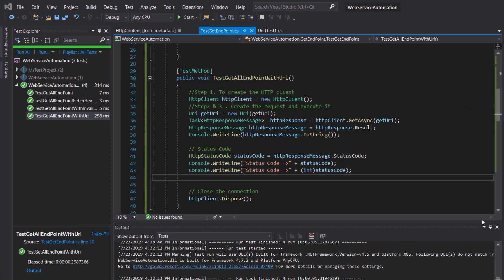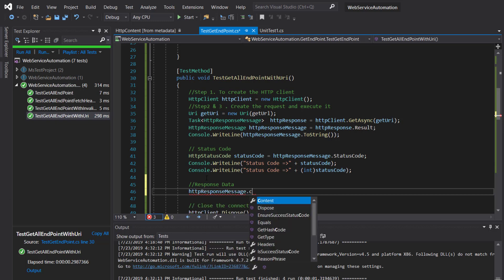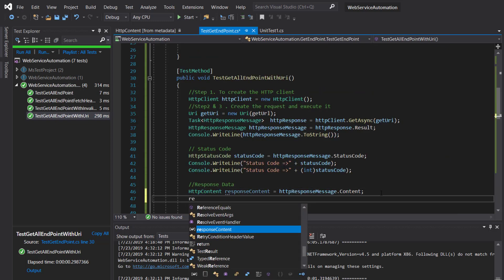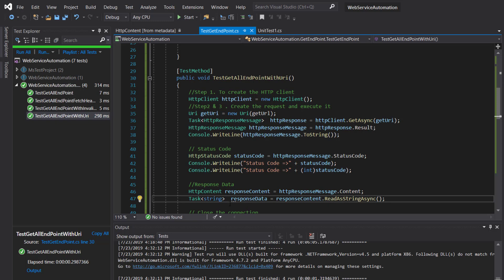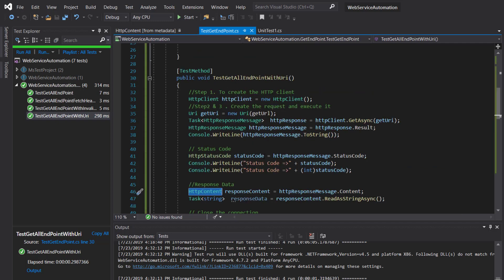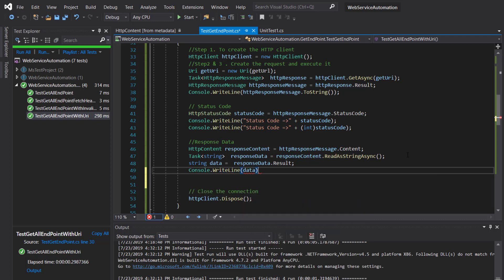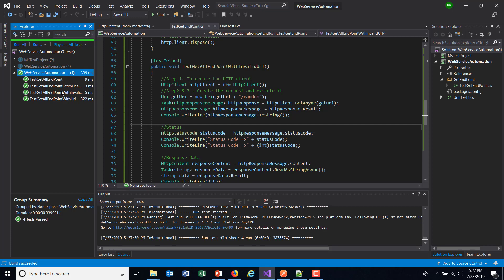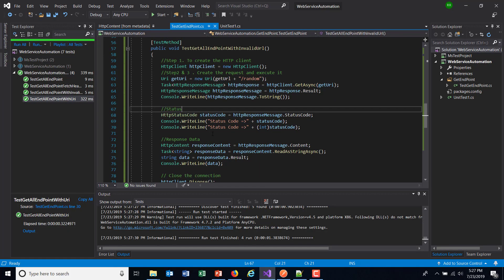8. C# || HttpClient || Capture the Response Content.